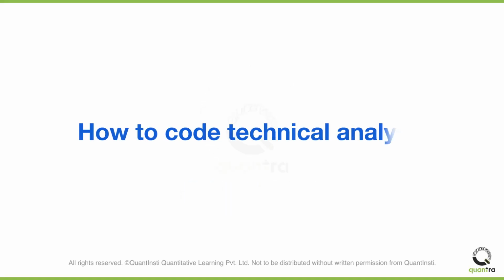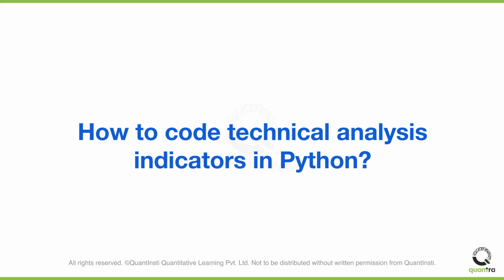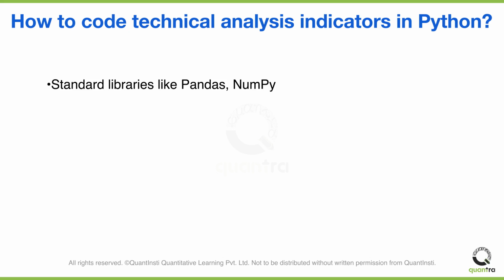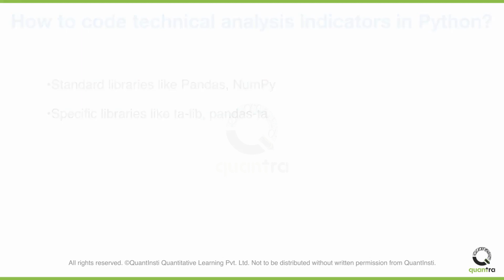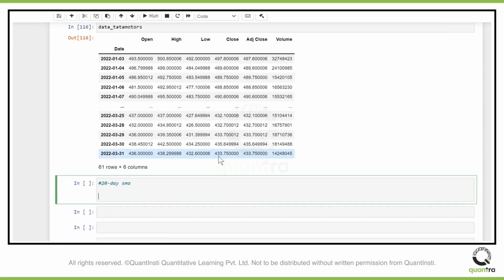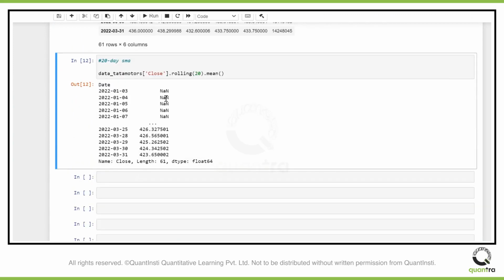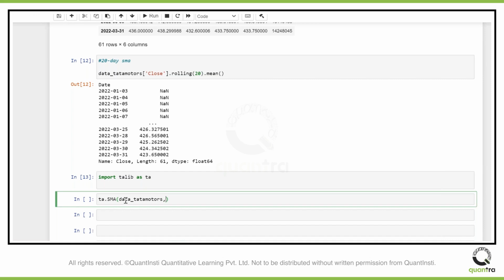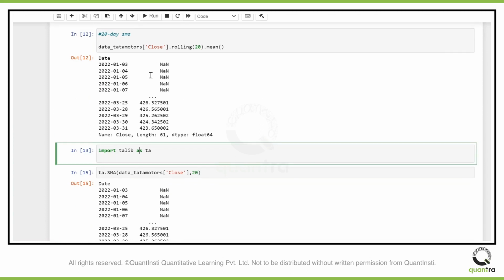How to create Technical Analysis Indicators in Python Code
New course launch: Agentic AI for Trading is live. Learn to build agentic workflows for backtesting in Python, AI that can reason, use tools, and collaborate to convert trading ideas into end-to-end scripts.
_ Python for Trading: Basic course -

How to create Technical Indicators in Python Code? This is one of the most commonly asked questions by the Manual Traders trying to do Algorithmic Trading.

This video demonstrates how we can use different Python libraries to create technical analysis. The most commonly used Python libraries are:
Standard Libraries like Pandas & NumPy
Dedicated Libraries like Ta-lib, & Pandas-ta

How to code technical analysis indicators in python?
This is one of the most commonly asked questions by the people who are converting from manual traders to algorithmic traders.

Generally, when retail trader does manual trading they tend to use technical analysis and technical indicators. It takes 90% of their research while doing manual trading.
They might select it from their trading workstation and just do visual analysis. But when you do it in Python, you import the data, import the libraries related to this and do your calculations.

There are two ways:
1. Either you can use Standard libraries like Pandas for numerical calculations.
2. If you want to use a technical indicator on stock, if you know the formulas, or know how it is constructed you can code it yourself. Or, you can also use standard libraries created for technical analysis like Ta-lib (technical analysis library), a fantastic library in Python for technical analysis. These two are the most commonly used technical analysis methods in python.

The video explains in detail, the steps to create technical indicators. Be sure to check it out.

If you have any queries feel free to mention them in the comment section, and keep learning!

Recommended resources for learning

✔️ Getting Market Data: Stocks, Crypto, News & Fundamental - Enroll for FREE

✔️ Learn Python and use it to analyze financial data sets - Enroll for FREE

Important Reads

✔️ Installation of Ta-Lib in Python: A Complete Guide for all Platforms

📗 Guide to Python Pandas Tutorial: Installation, Series and DataFrame

💹 Introduction to Python for Trading: Benefits, Strategies, and More